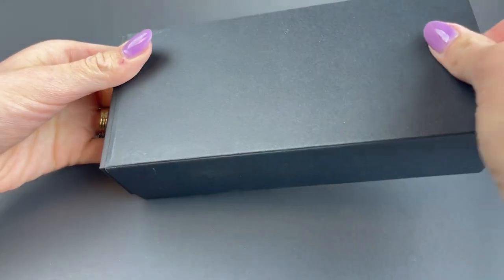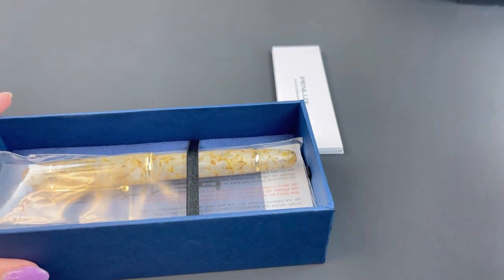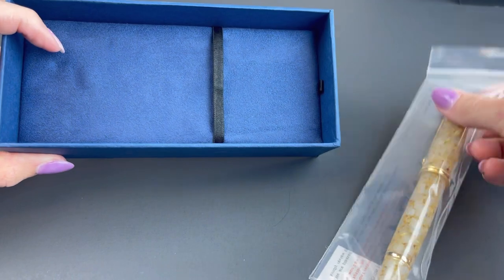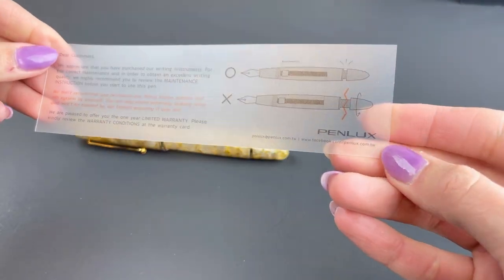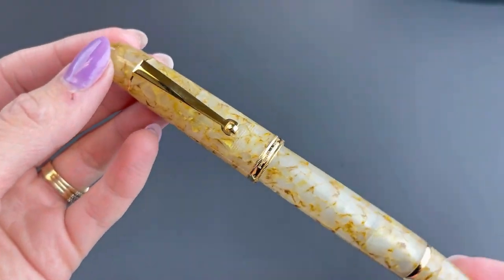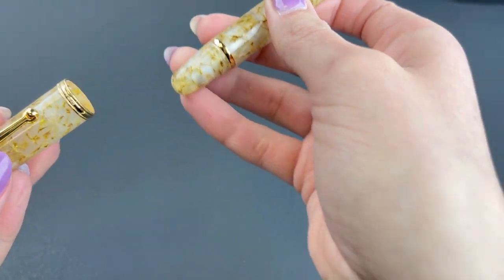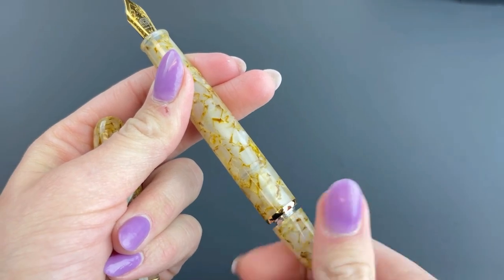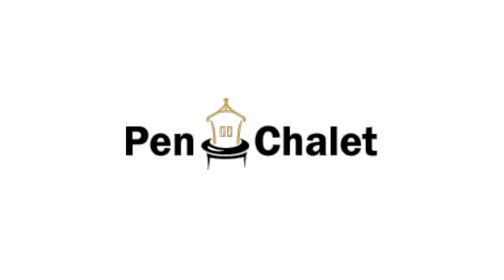Penlux Masterpiece Grande Golden Crystal Fountain Pen Unboxing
The New Penlux Masterpiece Grande Golden Crystal fountain pen just arrived today and we are here to show you an unboxing so you can get a closer look at this amazing new Penlux release!

Highlights about the Penlux Masterpiece Grande Golden Crystal fountain pen:
• Features a high-grade PMMA resin material
• Has an extra-large barrel
• Uses a piston-filling system
• Fitted with a German #6 stainless steel JOWO nib (gold plated)

See all the details about the Penlux Masterpiece Grande Golden Crystal fountain pen

Hope you enjoyed this Penlux Masterpiece Grande Golden Crystal fountain pen unboxing video. Follow @penchalet for more new pen and ink updates and features. Shop for your own Penlux Masterpiece Grande Golden Crystal fountain pen at PenChalet.com.